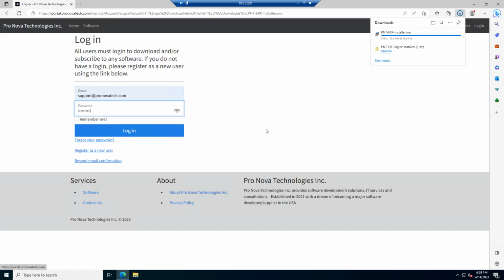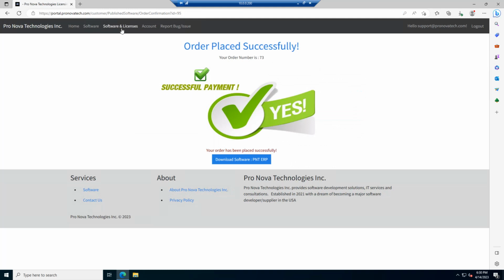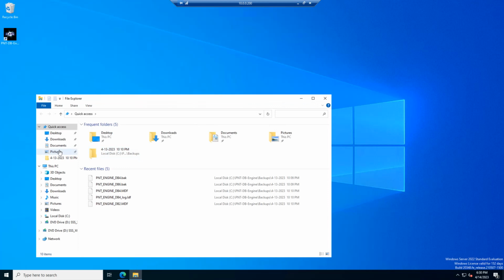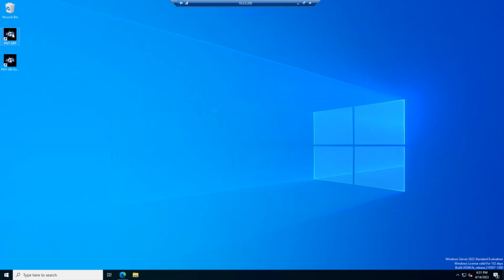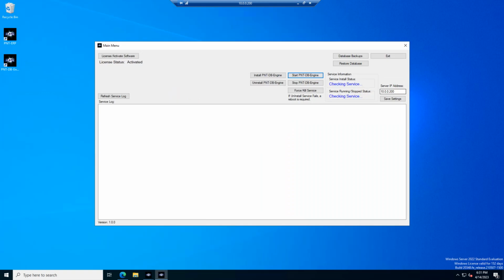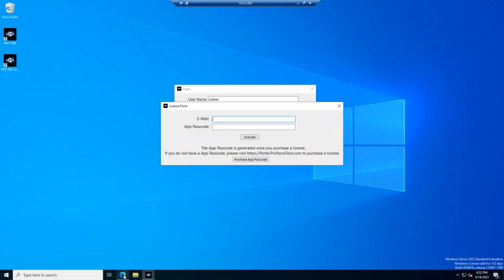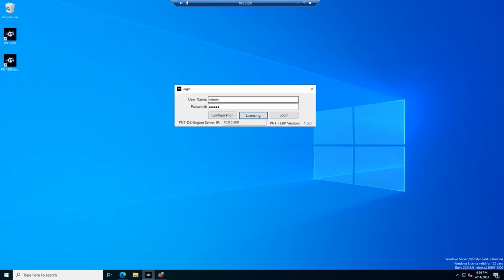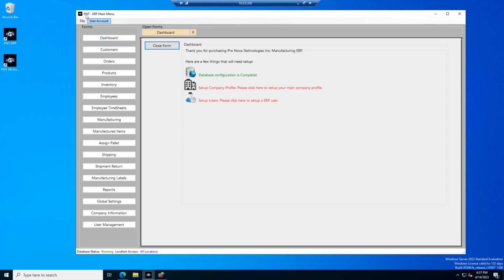PNT ERP Installation and Configuration